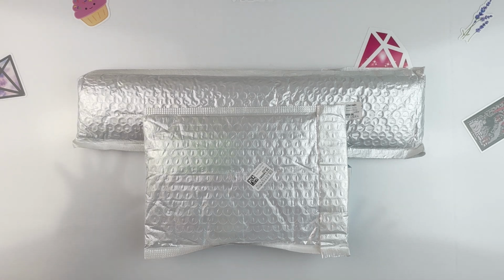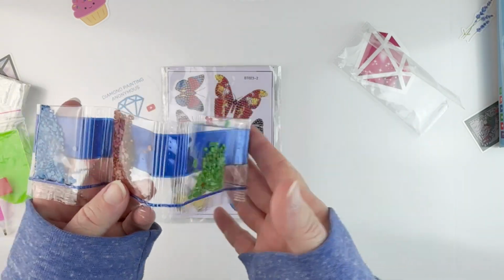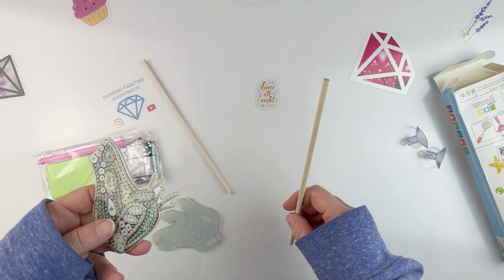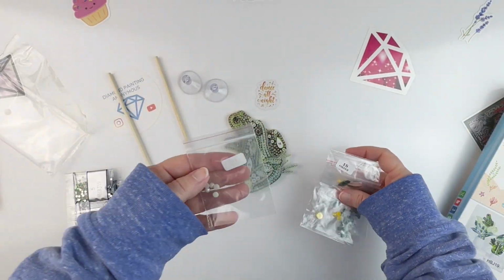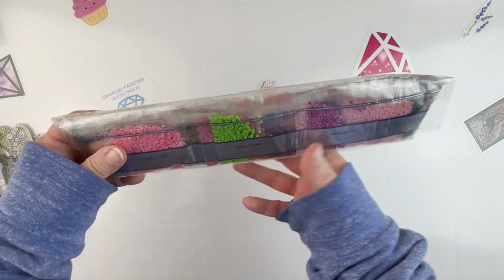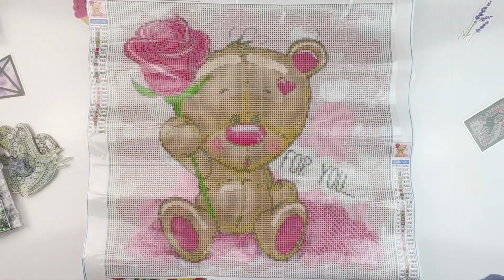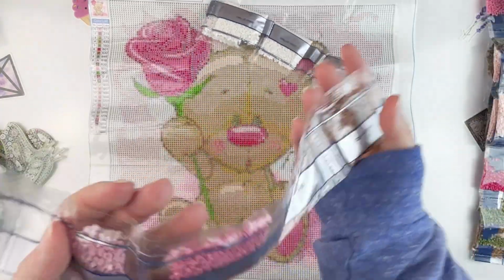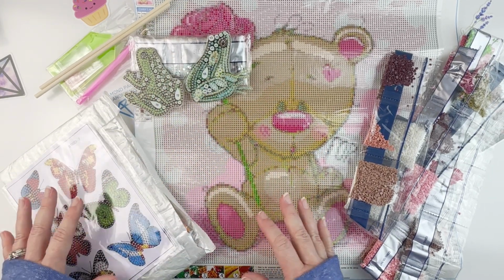Diamond Painting Unboxing | Fun from DIYChoose!!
💎 Join me as I unbox my latest diamond painting finds (including a couple of off-the-canvas items) from DIYChoose!! 💎

*A big thank you to DIYChoose for sending me the items.

28 cube storage (3 pack)
4 mil 2”X3” baggies (1000 count)

Things You'll Find in My Videos:
Diamond Painting Unboxings, Diamond Painting Kit Ups, How to Organize Your Diamond Paintings and Drills, Diamond Painting WIP and Chats (who knows what I'll talk about next?!), Diamond Painting Kit Downs and Dekits, Storing Spare Drills, Diamond Painting Accessories Unboxings, Diamond Painting Finishes and Post Completion Reviews, Adding Enhancements to your Diamond Paintings, Storing Diamond Paintings, Framing Diamond Paintings, How to Kit Up and/or Prepare a Diamond Painting, Diamond Painting Goals, Diamond Painting Stash Updates, Diamond Painting Challenges, and more!! Have an idea for a Diamond Painting video you'd like to see?  Shoot me an email!!